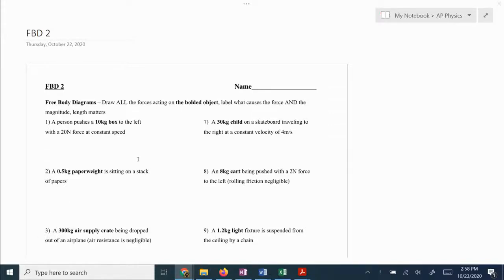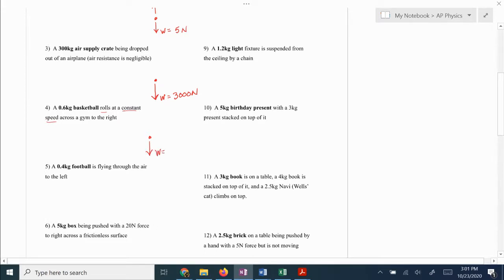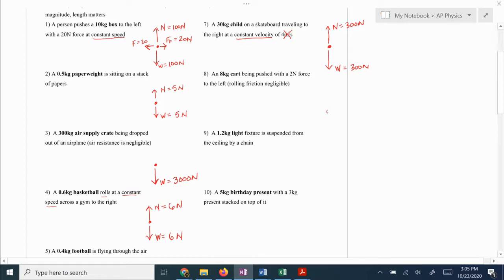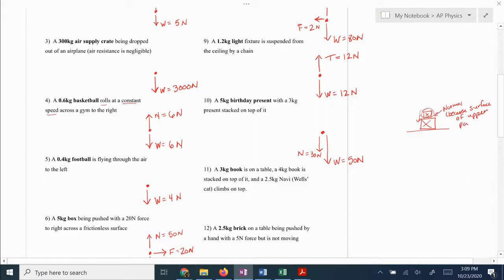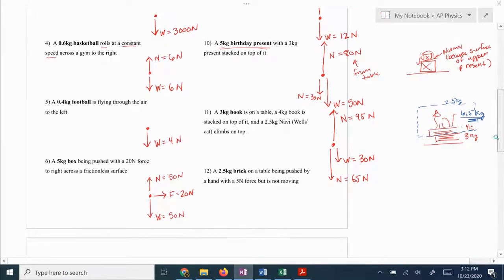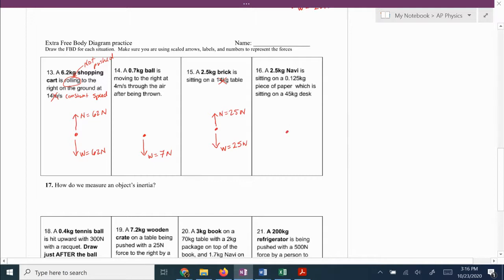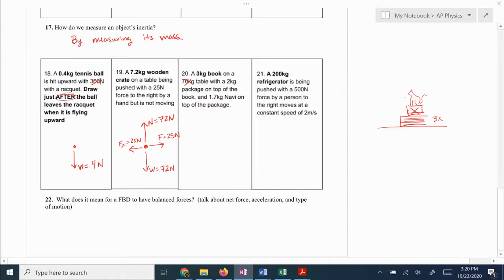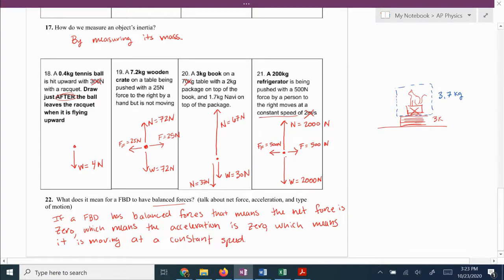FBD 2 Solutions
In this video I am going to go over the solutions to FBD 2.